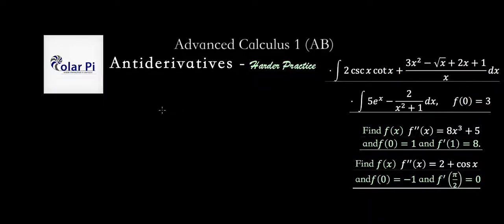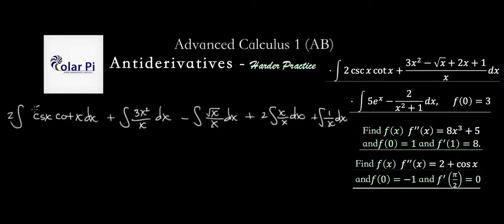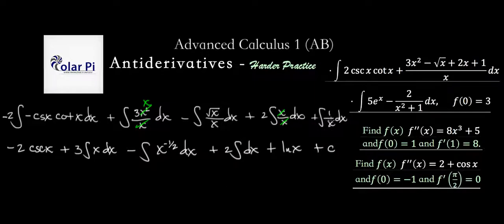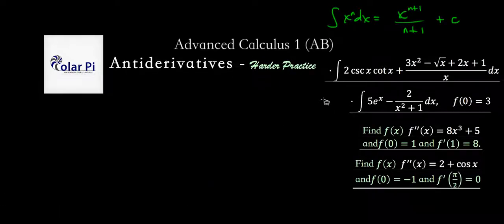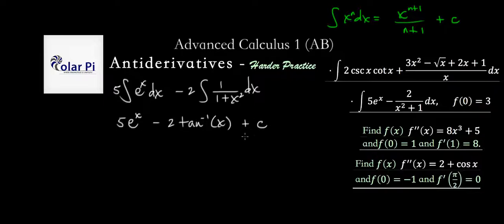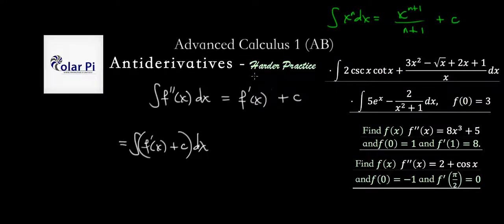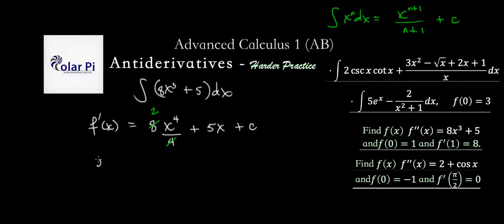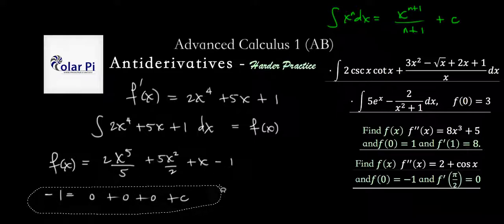(Anti Derivatives) More Advanced Examples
1) He is incredibly narcissistic and promotes himself shamelessly.
2) He misleads and confuses.
3) He pushes people away from Jesus Christ God, the Holy Trinity, the one and only messiah.  White Jesus does all three of the above and more -- matching the ways of Satan.

This set is the harder practice that should appropriately follow the "basic practice."